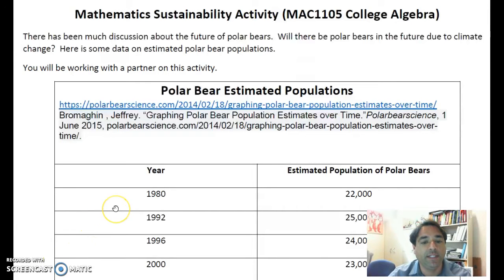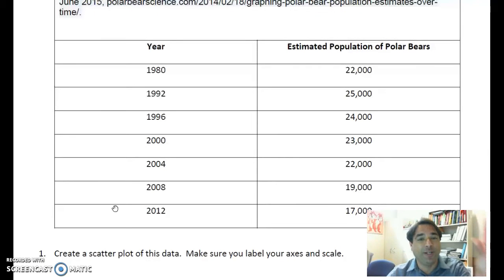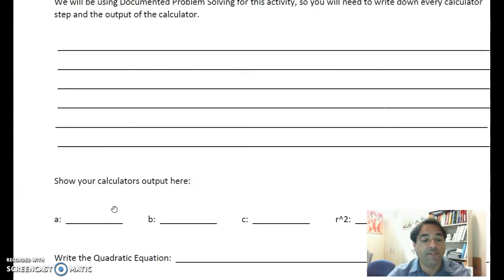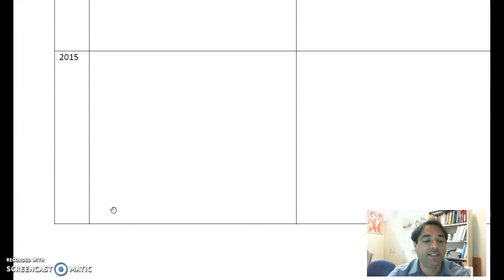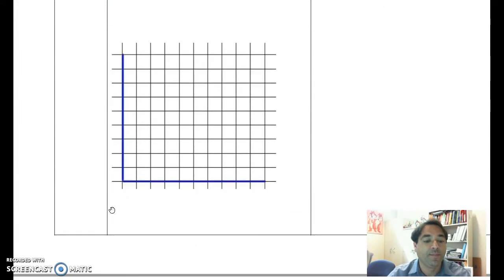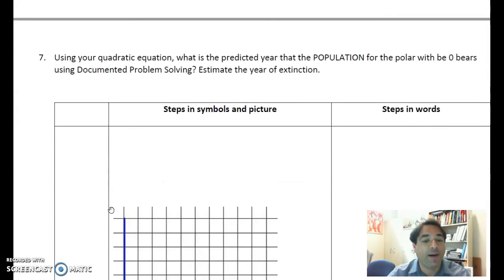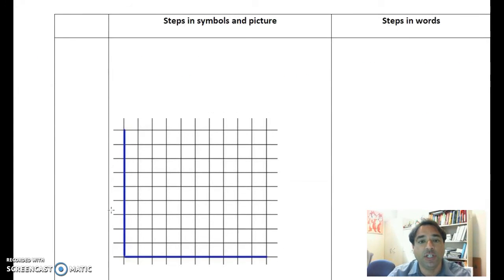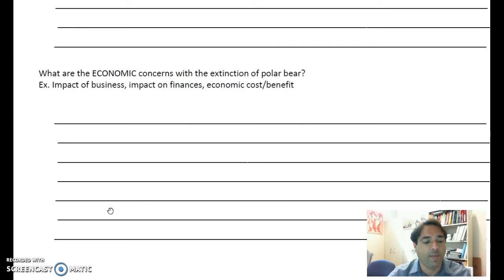Destination Sustainability Math Commerical